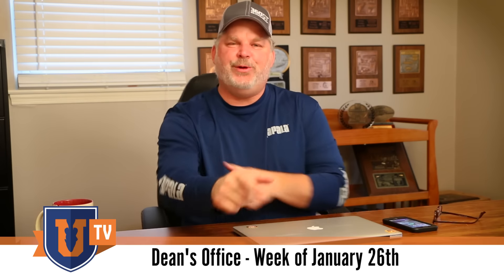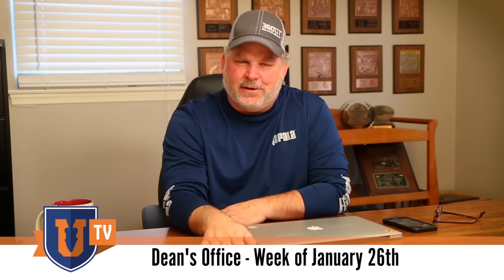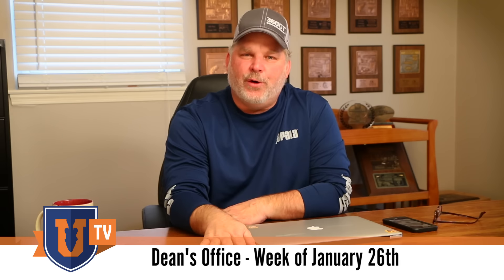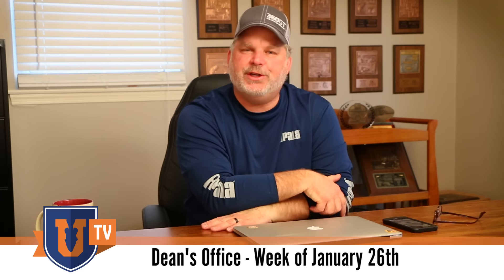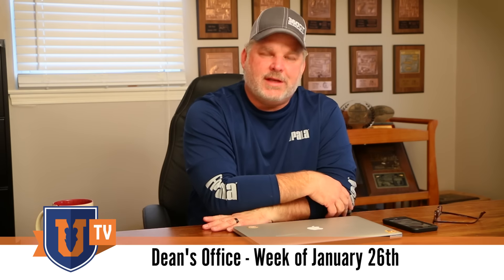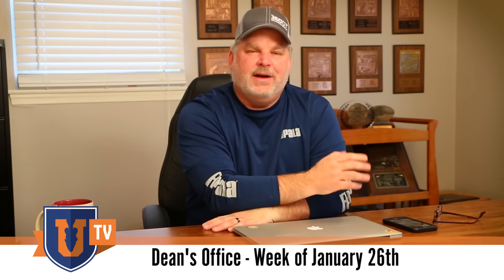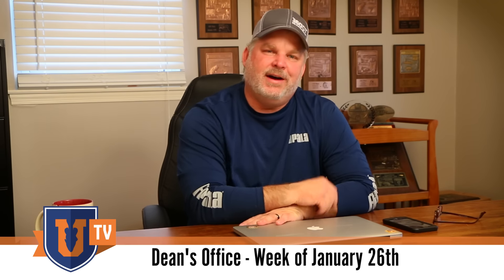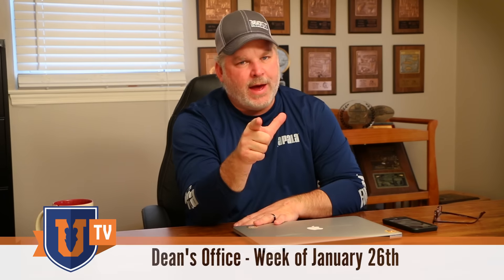Bass Fishing News - KVD Cold Power Fishing Secrets Class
Fresh off a Bass University class in Tulsa, OK, Bassmaster angler Pete Gluszek talks about what's happening in bass fishing for the week of January 26th, 2017. Our 10-day PRO preview offer continues, redeem the code and try the site for 10 days

This weekend, Chris Lane, Ish Monroe and many more will be teaching in-person at our Massachusetts classes, you can buy tickets

Kevin VanDam's first hour-long seminar with The Bass University. A master of hard baits, KVD talks about power fishing in cold water with crankbaits and jerkbaits.